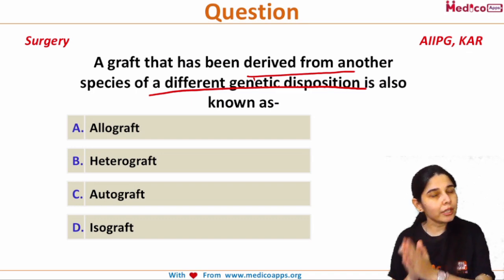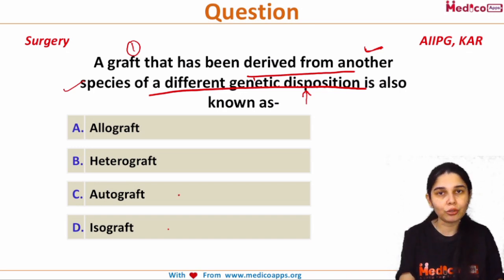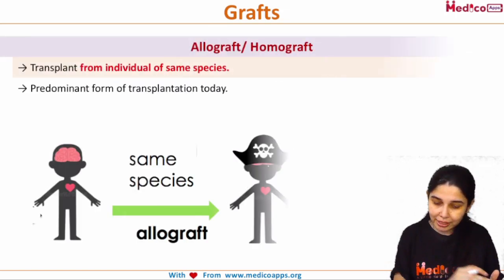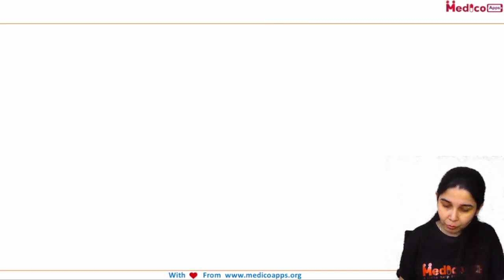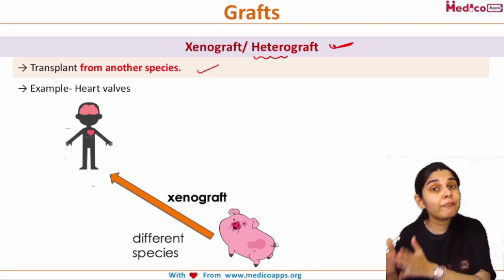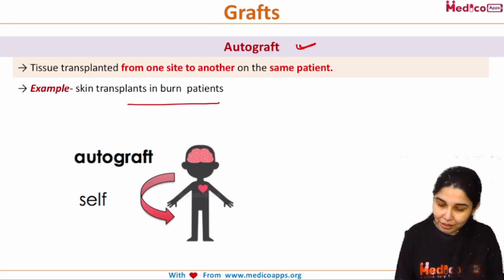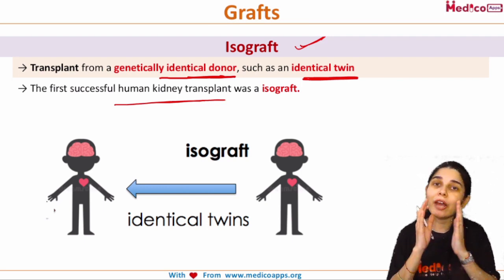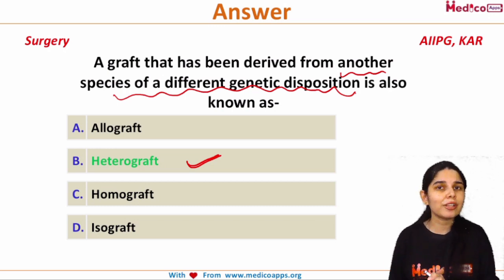Grafts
Allograft/ Homograft
→ Transplant from individual of same species.
→ Predominant form of transplantation today.
Xenograft/ Heterograft
→ Transplant from another species.
→ Example- Heart valves
Autograft
→ Tissue transplanted from one site to another on the same patient.
→ Example- skin transplants in burn  patients
Isograft
→ Transplant from a genetically identical donor, such as an identical twin
→ The first successful human kidney transplant was a isograft.